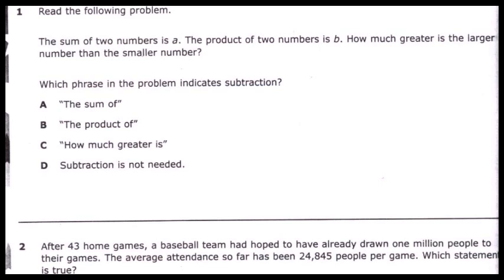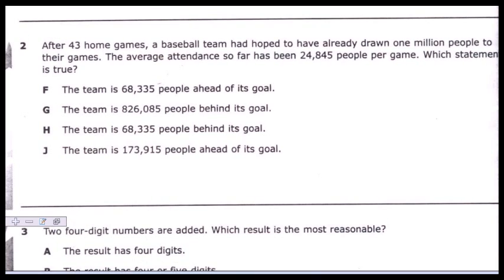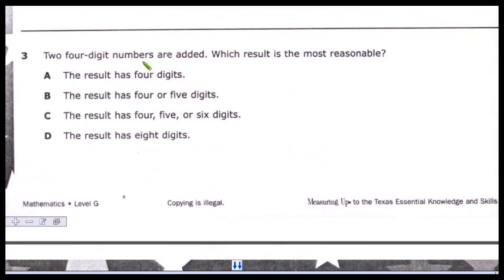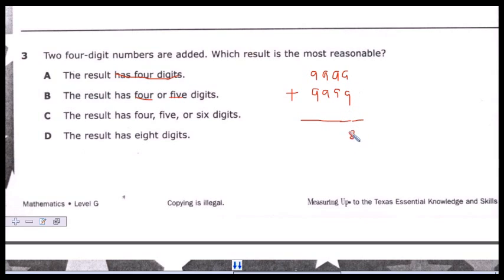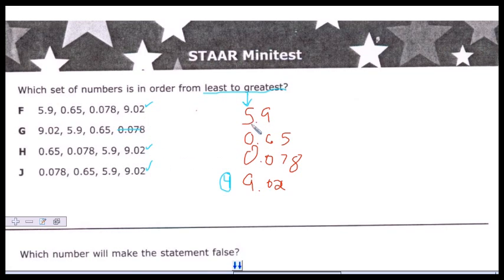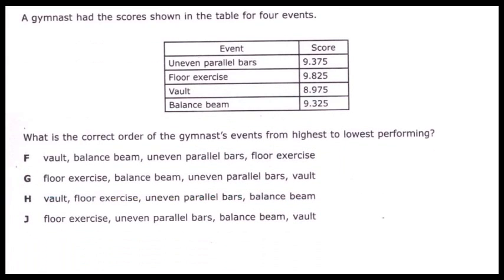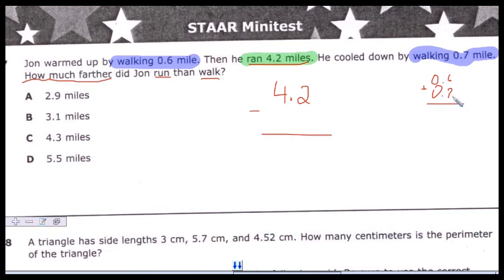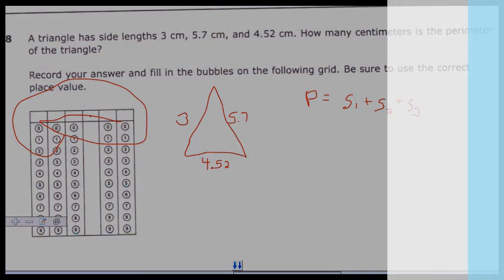Fractions & Decimals REVIEW (Part 1)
Part 1 - This review will help you summarize the operations with Decimals and Fractions.